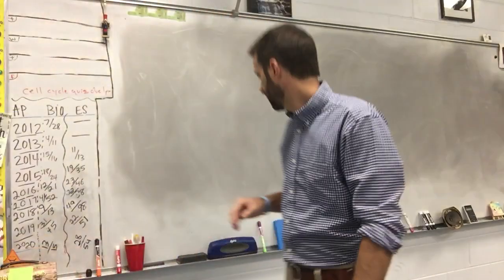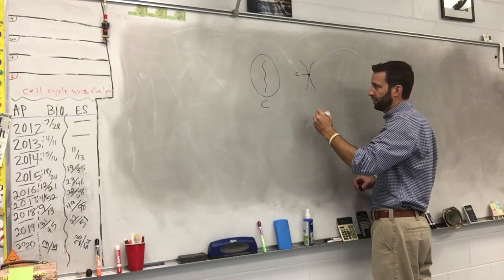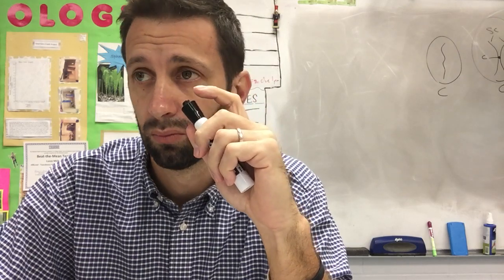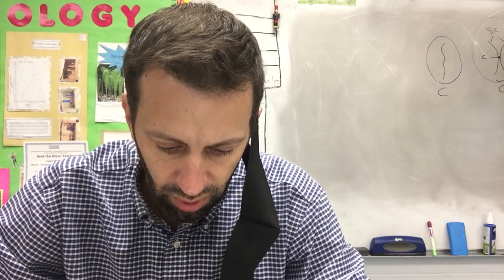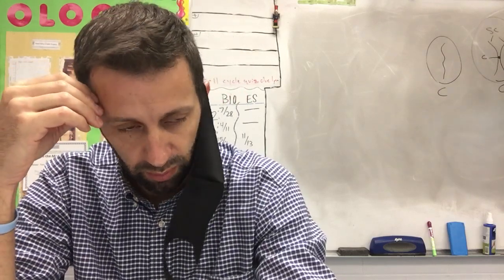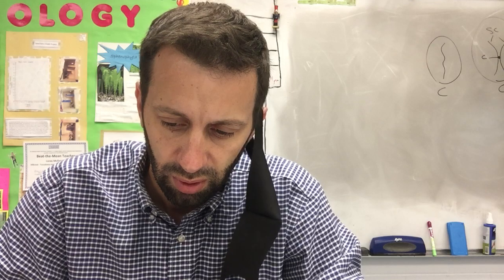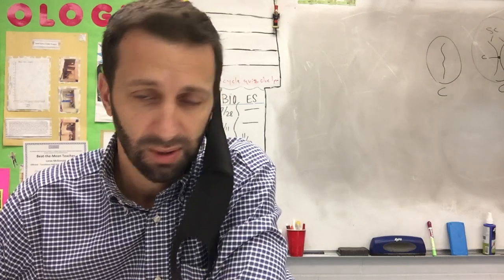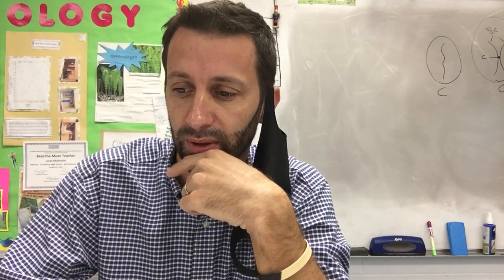Ap bio 2-9 day3